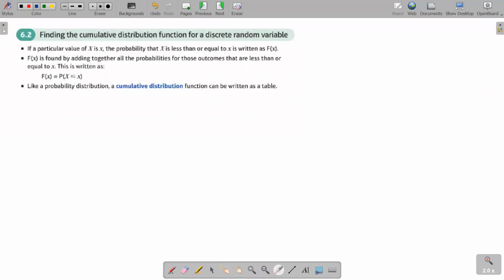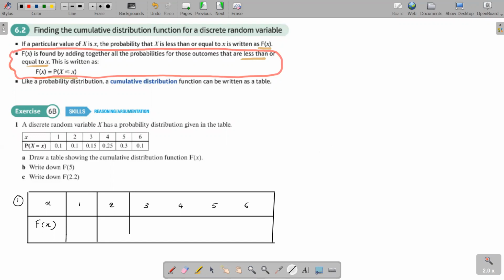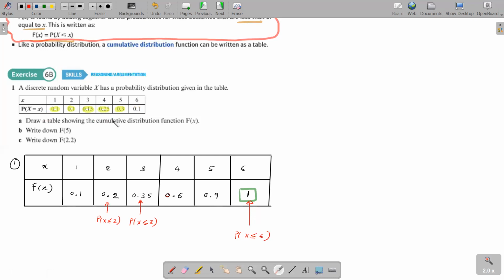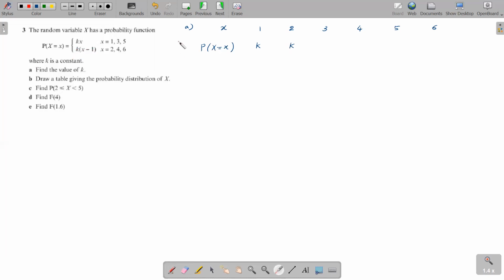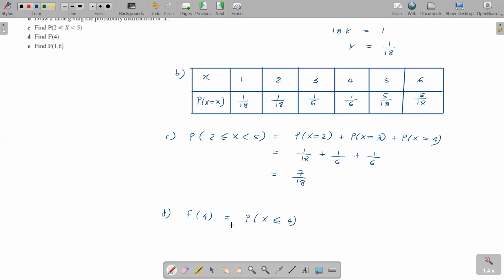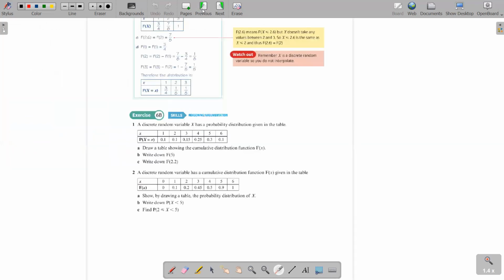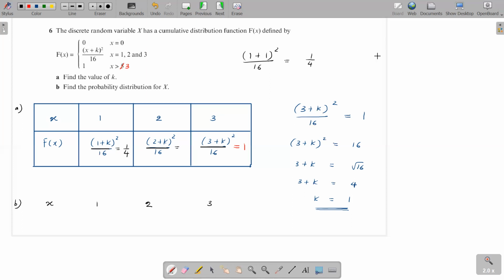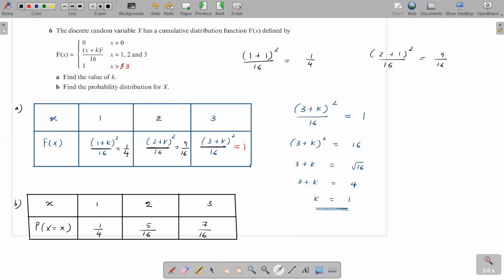S1 - Chapter 6 - Discrete Random Variables - Ex 6B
Finding the cumulative distribution function for a discrete random variable.